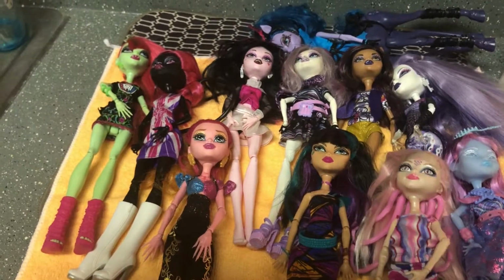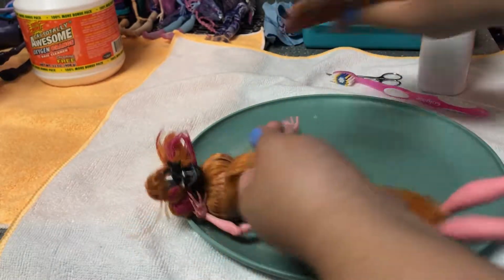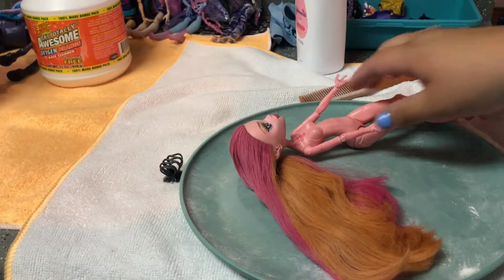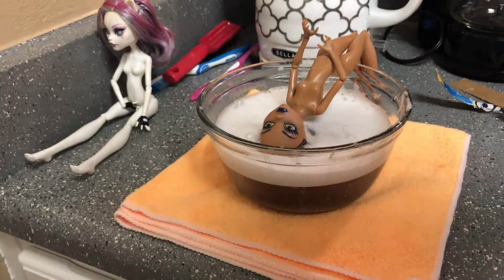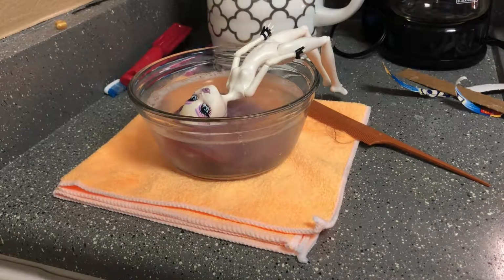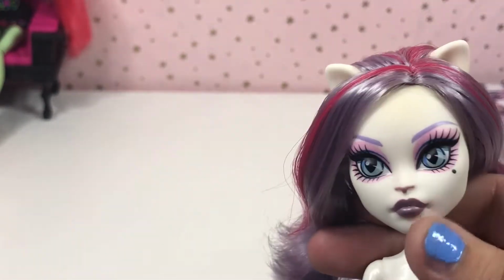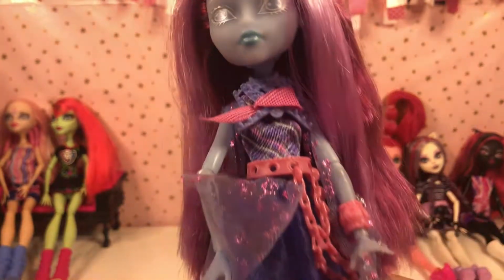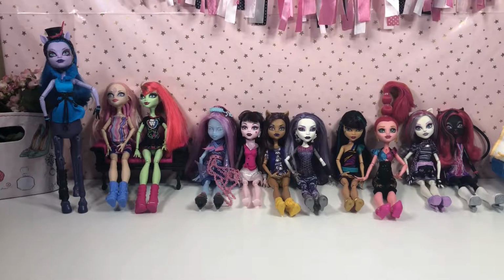How to remove glue from doll hair 2019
Hey friends, today I am testing different methods for glue seepage in doll hair. I will have another video like this in the future. I hope you enjoy this video and have success with your glue removal.